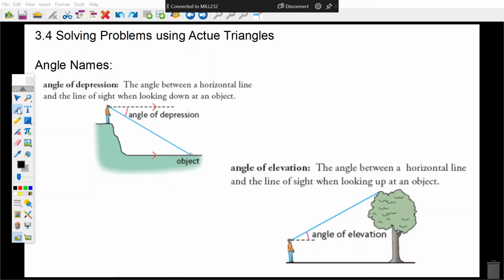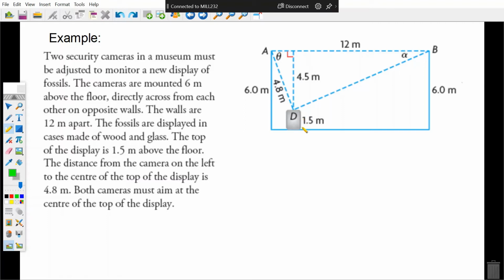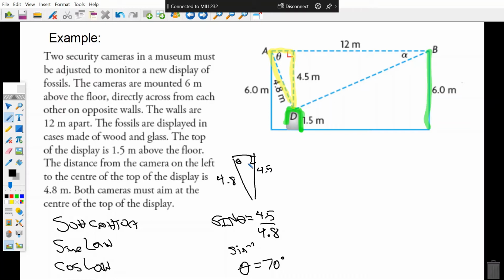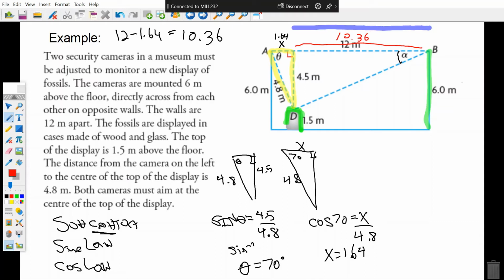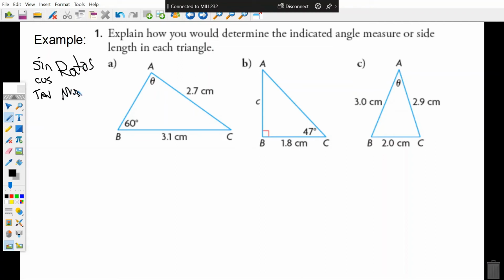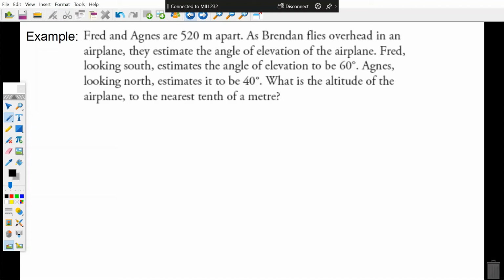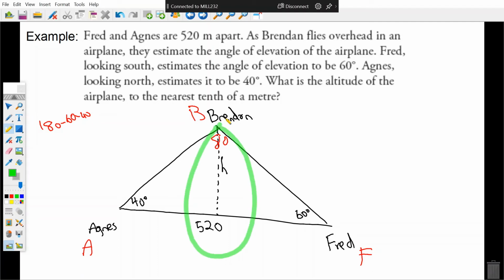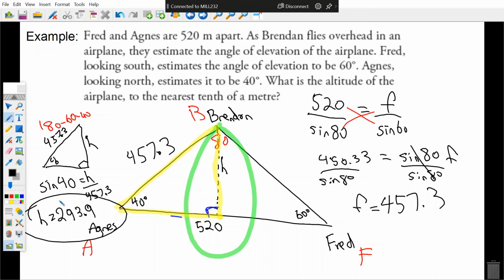3 4 Solving Problems using Acute Triangles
The following video will help you prepare for Problem Solving questions related to Sine Law and Cos Law